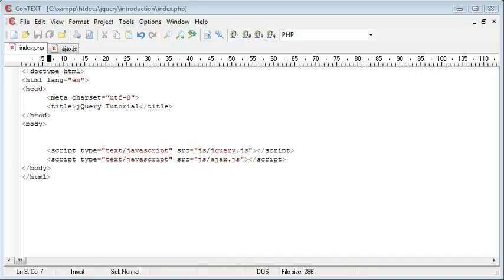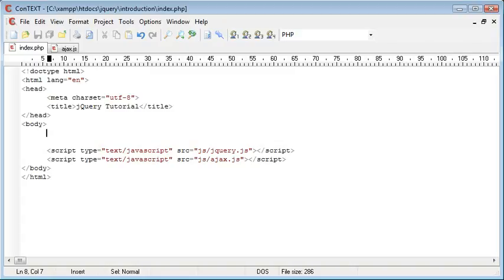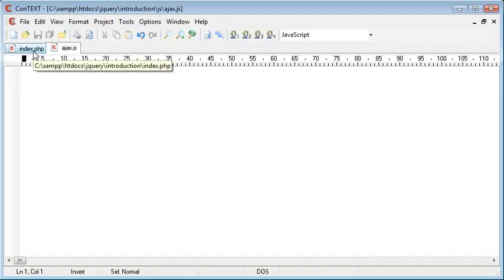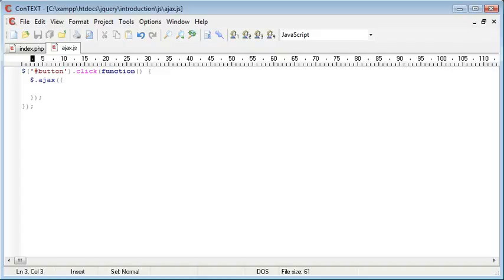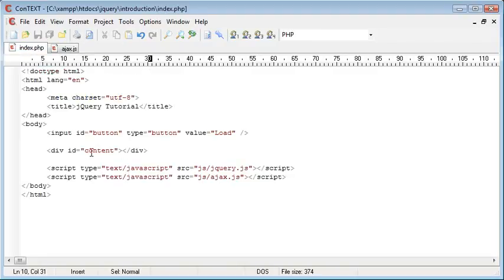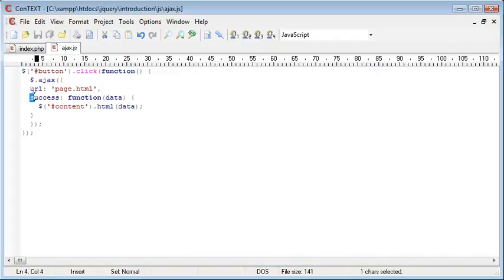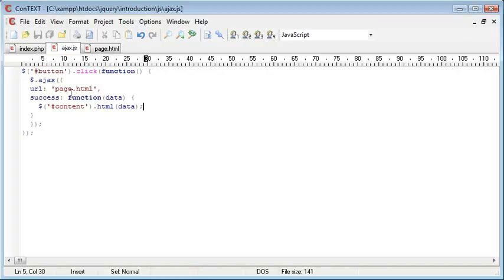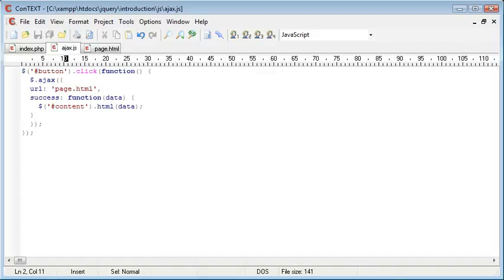jQuery 101 AJAX Load